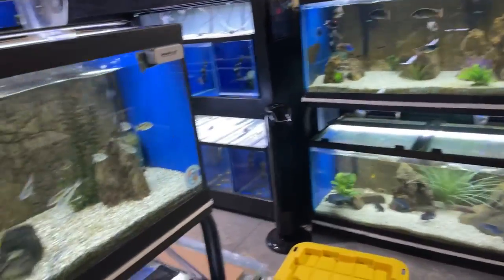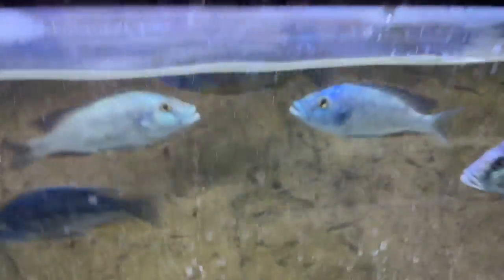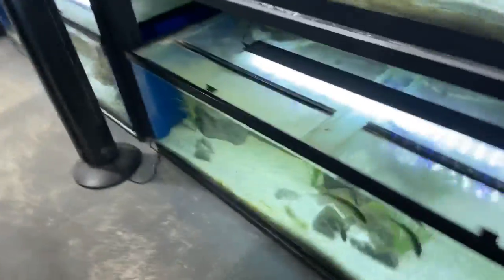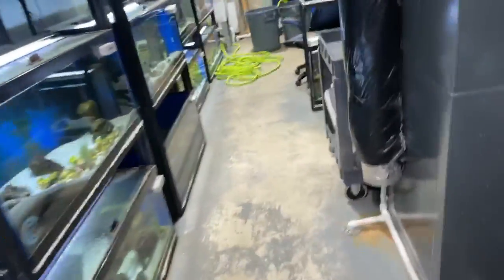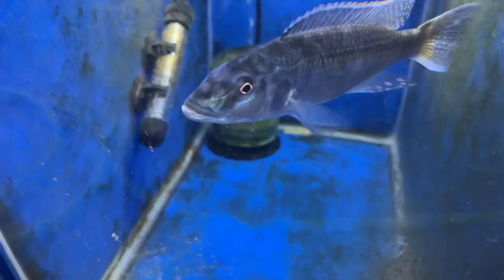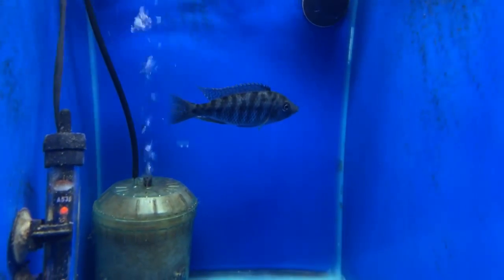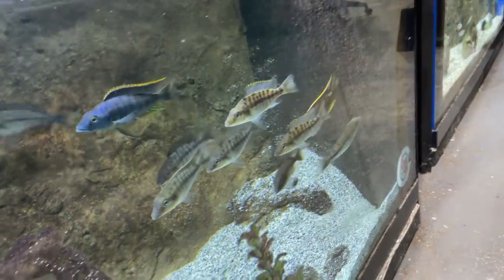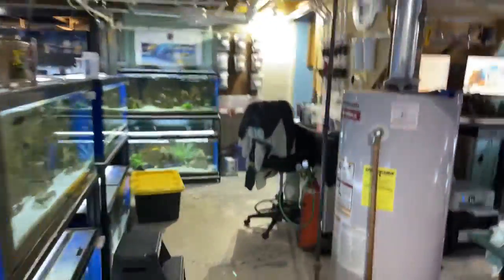Fishroom update 10-7-2021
At Cunningham Cichlids, we focus on your cichlid aquariums. We specialize in African Cichlids and the overall betterment of the them. Our goal is to help you achieve the best cichlid aquarium you can.